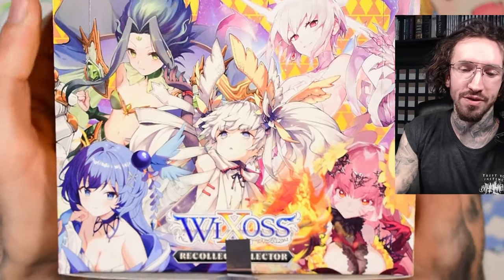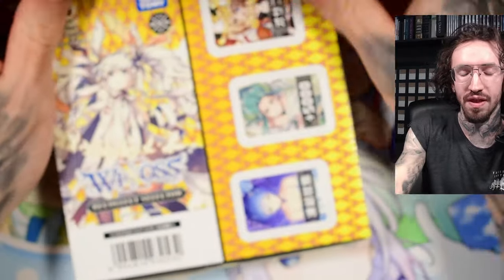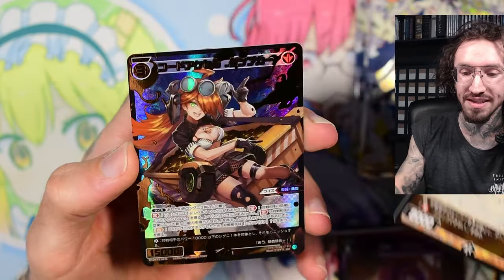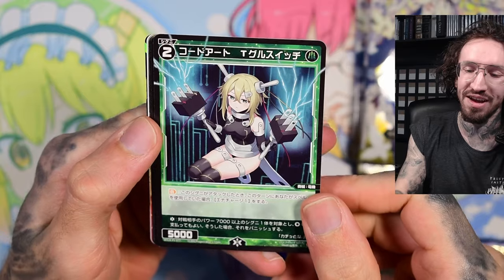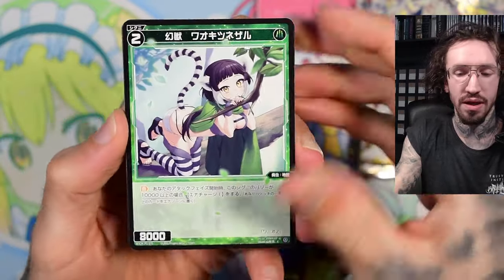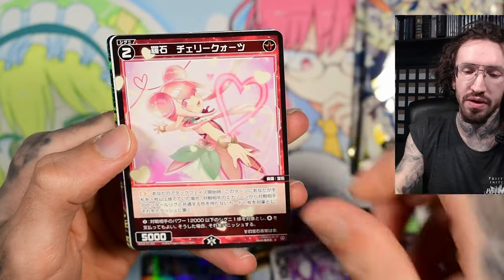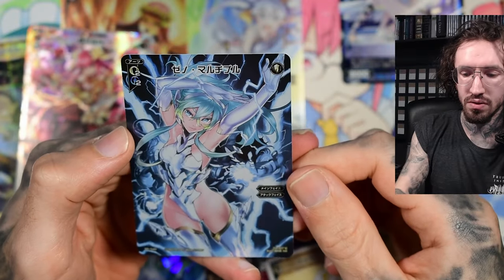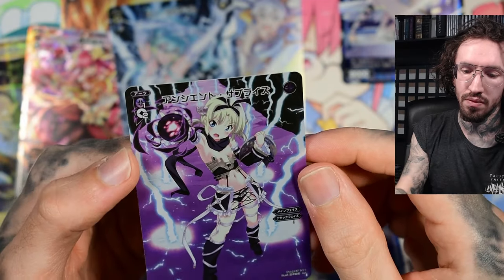10 Years Wixoss celebration WX24-P1 TCG Booster Pack RECOLLECT SELECTOR BOX Opening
You pay nothing extra :).

My microphone
Microphone arm
Monitor arm
Camera mount for recording